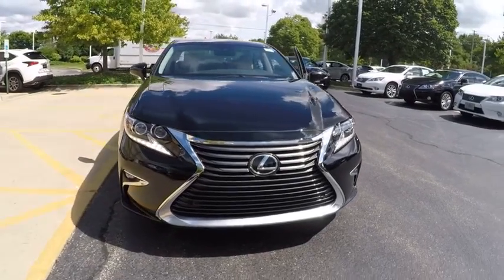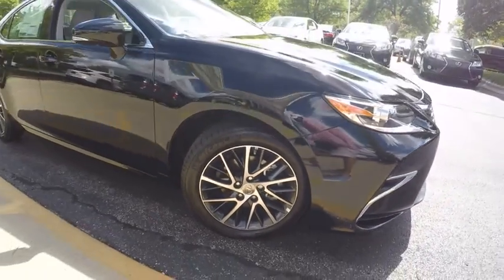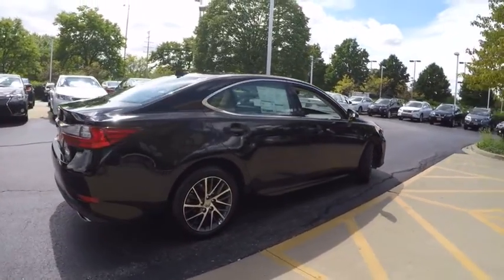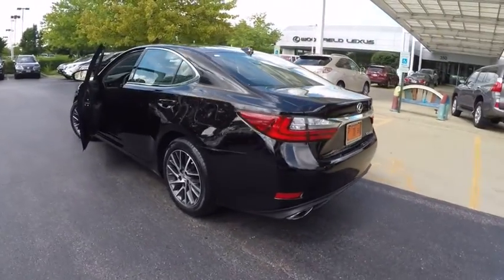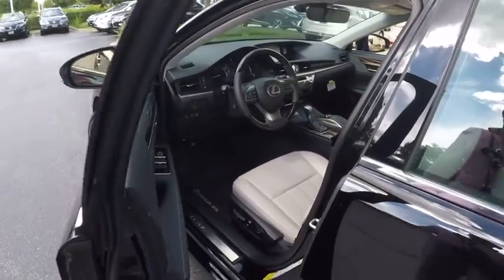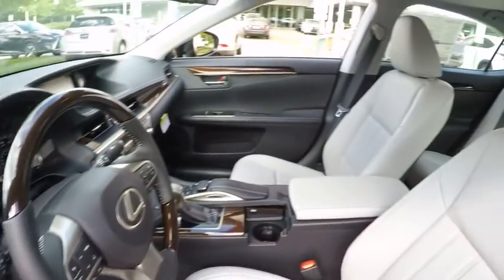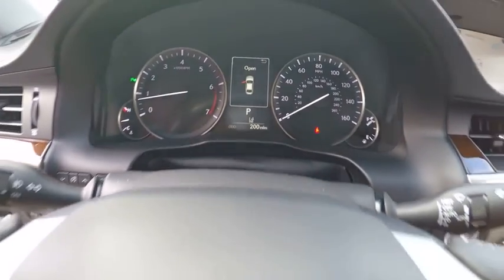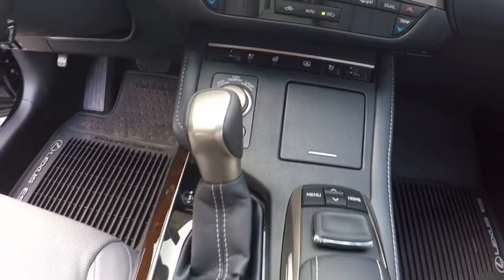2016 Lexus ES 350 4DR SDN Schaumburg IL 161479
2016 Lexus ES 350 4DR SDN

Woodfield Lexus
350 E. Golf Rd

BLIND SPOT MONITOR|17 SPLIT 10-SPOKE WHEELS|LEXUS SAFTEY SYSTEM|POWER REAR SUNSHADE|LUXURY PACKAGE|NAVIGATION SYSTEM PACKAGE|ONE TOUCH POWER TRUNK|INTUITIVE PARKING ASSIST|RAIN-SENSING WIPERS W/ DEICER|HEATED WOOD/LEATHER STEERING|ALL WEATHER FLOOR MATS|REAR BUMPER APPLIQUE|WHEEL LOCKS|DROP SHIP FLEET|NEW CAR PACK|GOLF CAR